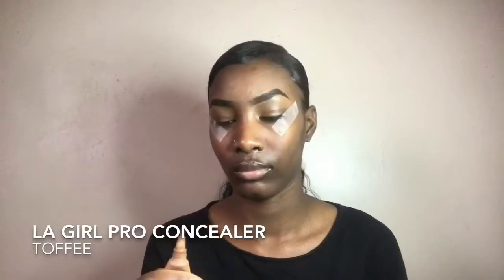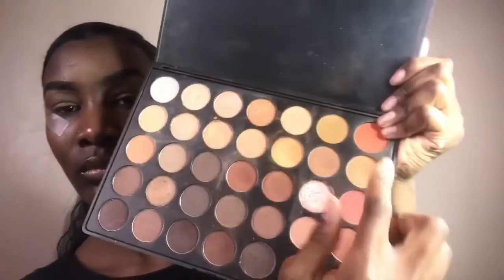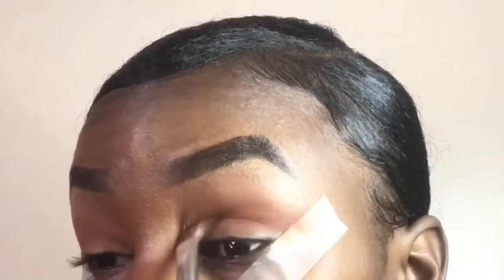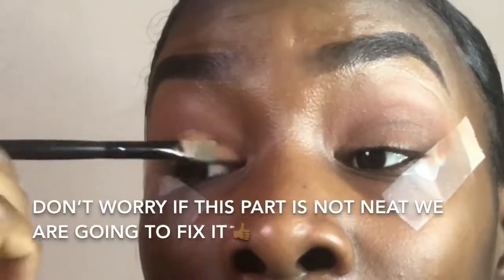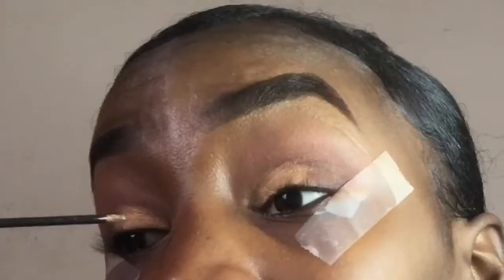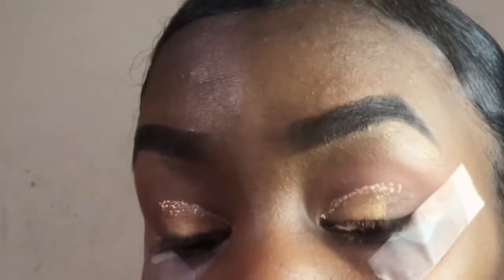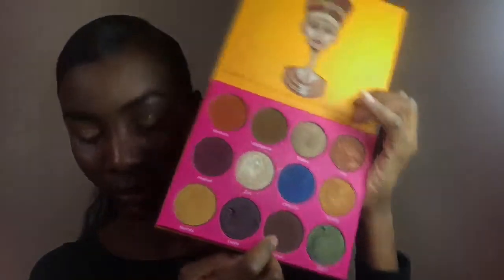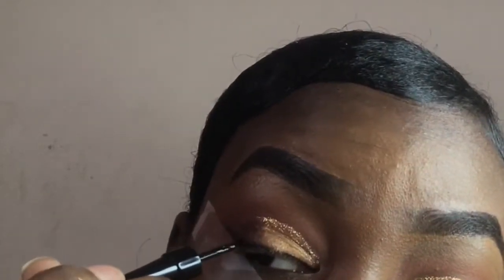Gold half cut crease tutorial | Crystal-Tiya | Dark skin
Comment any videos you want me to try out